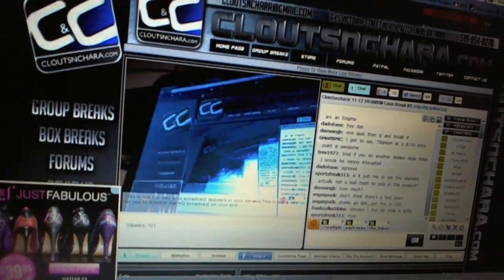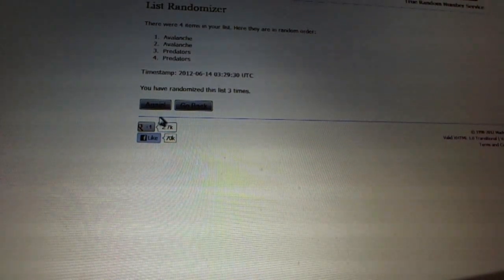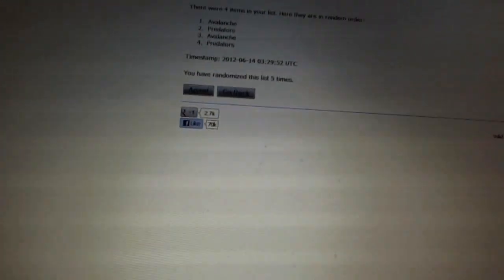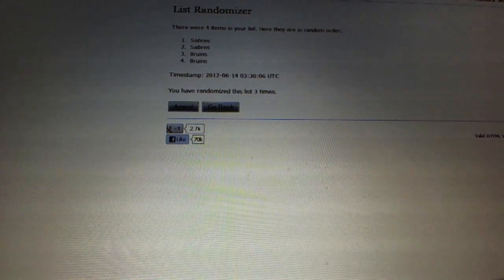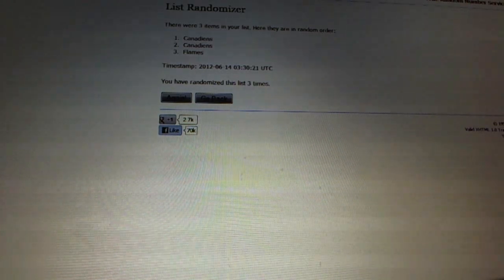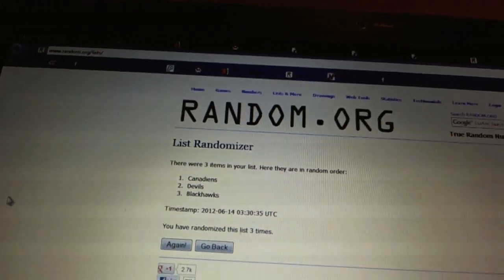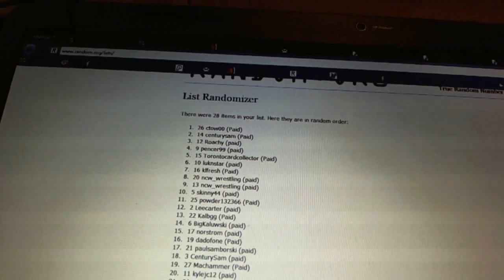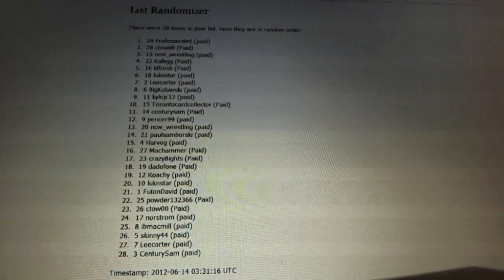C&C GB #920 - Multi-Randoms